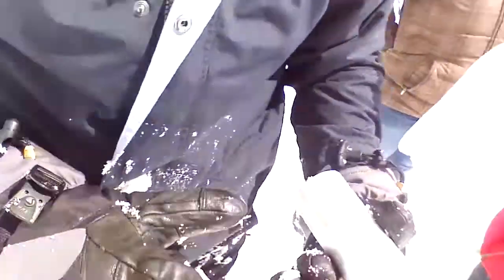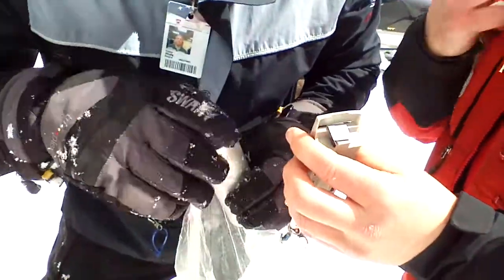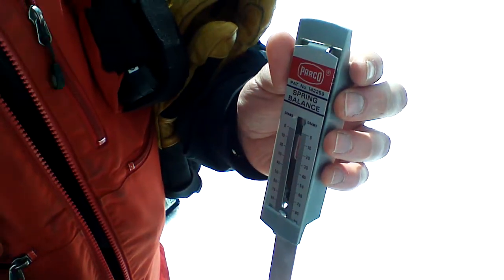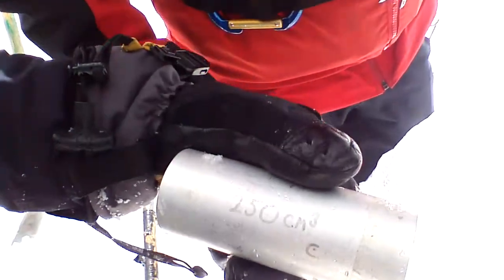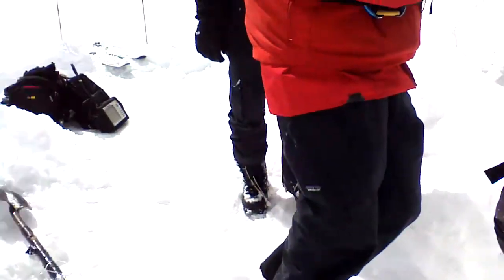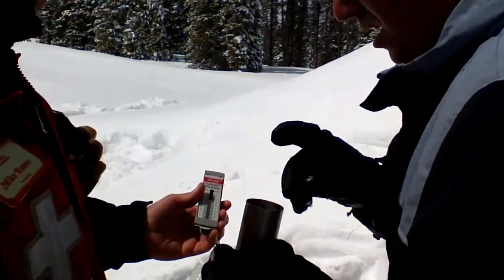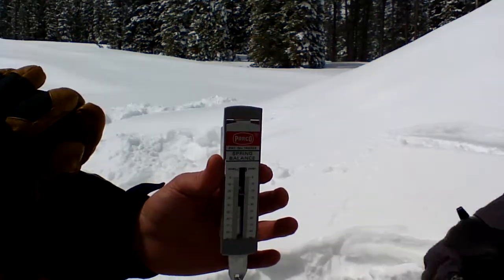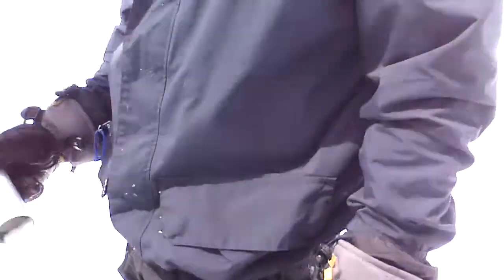Measuring snow density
Taking measurements of snow density at seven feet deep and on the surface.